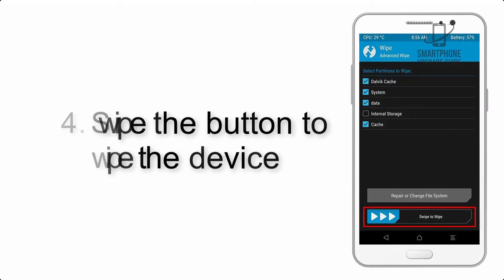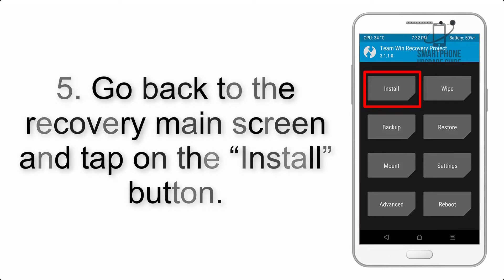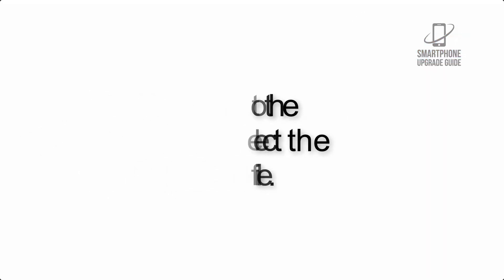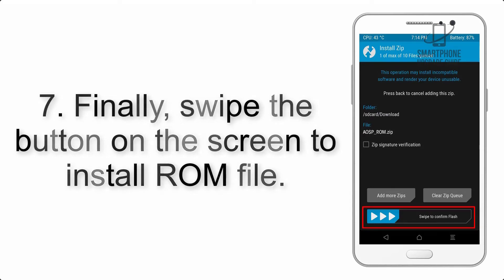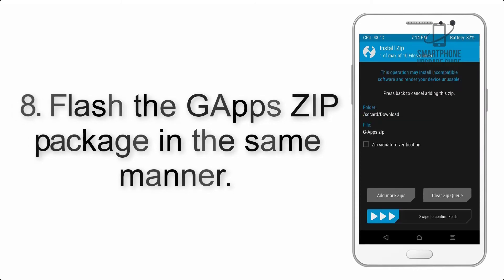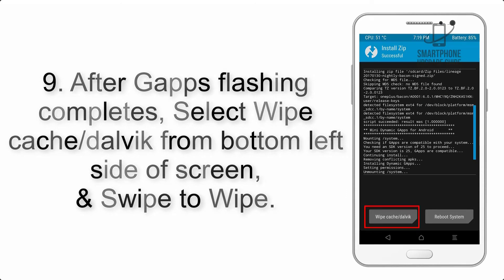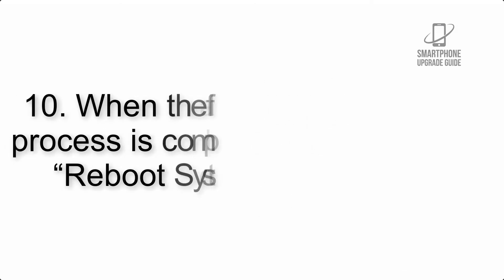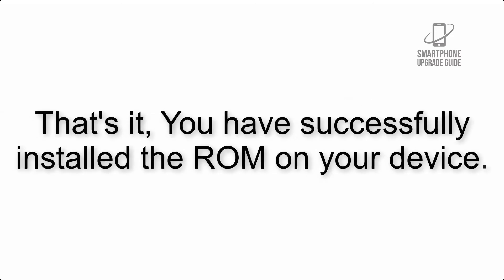Install Android 10 on UMIDIGI A7 Pro (LineageOS 17.1 GSI Treble ROM) - How to Guide!